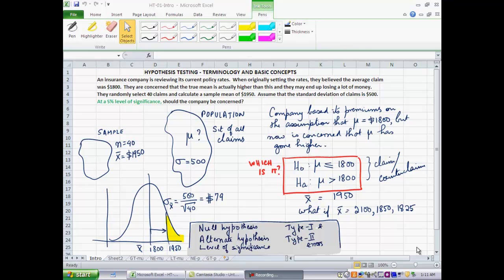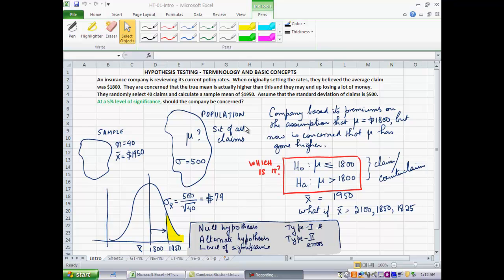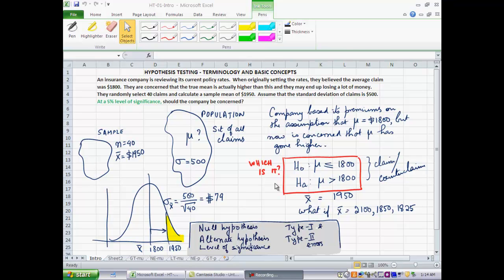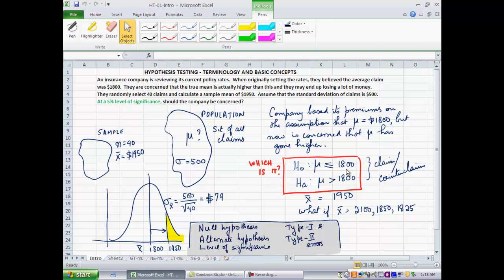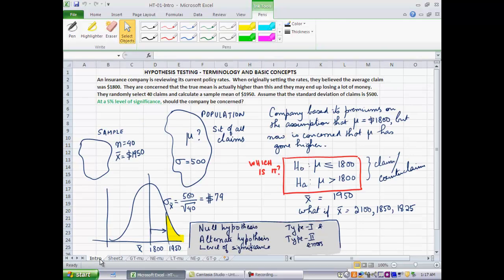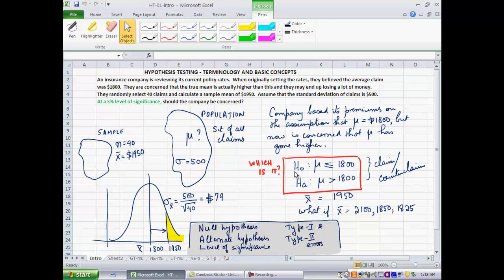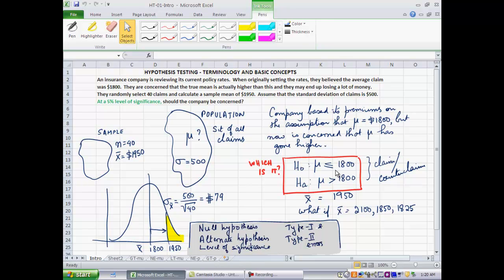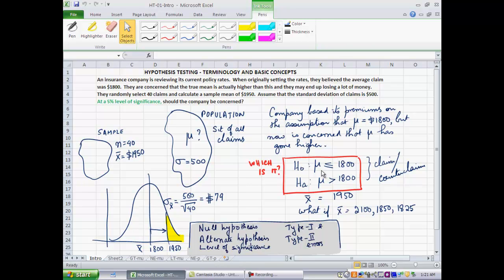MBA633 AD HT01 Intro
Hypothesis Testing Introductory Concepts, Definitions